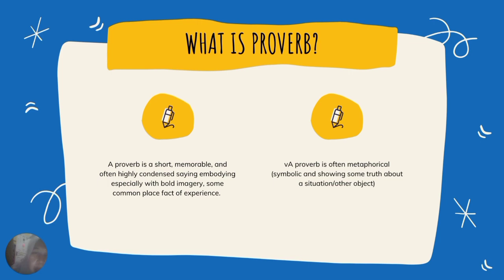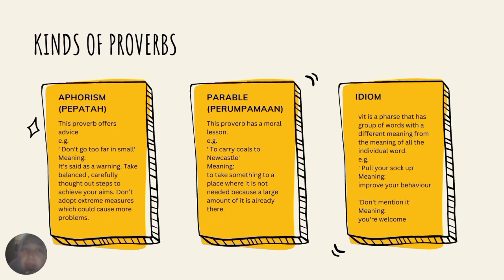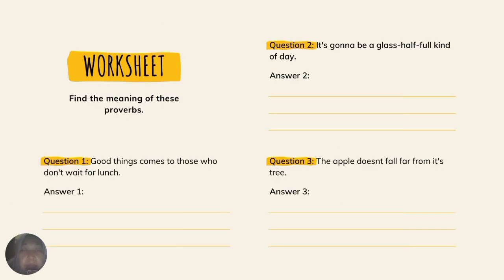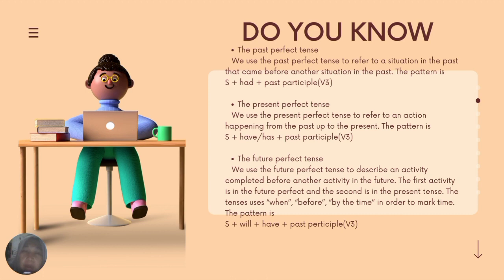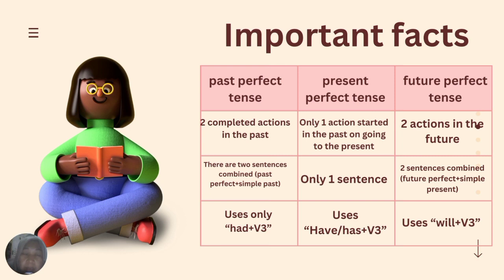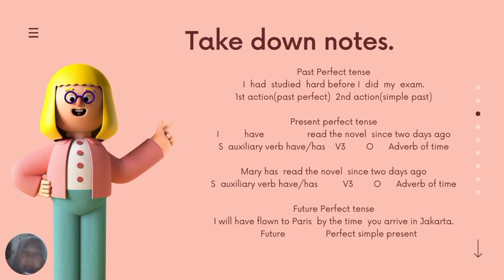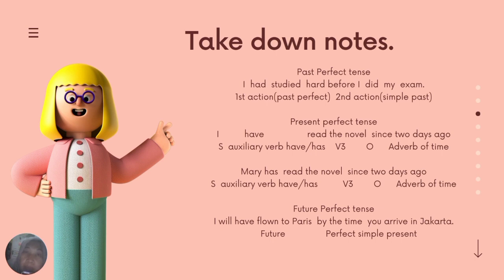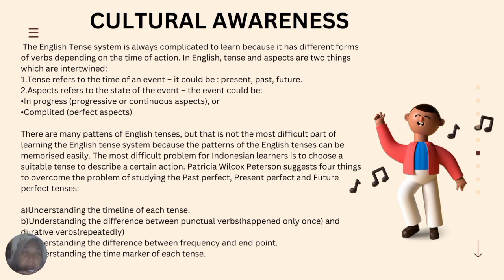English Elective X, proverbs and riddles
this is a compilation of some short videos that I sent to my students through Google classrooms during the pandemic era